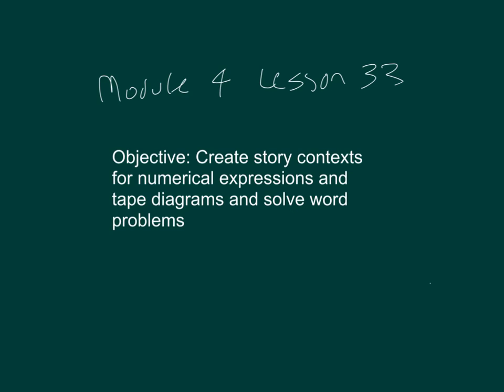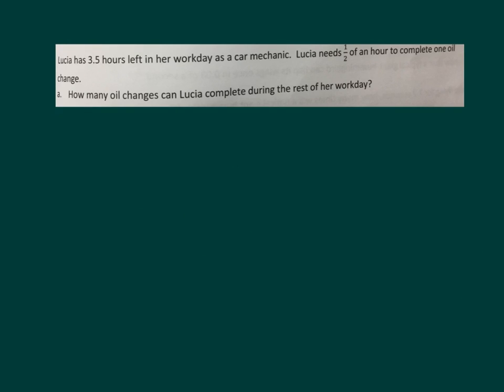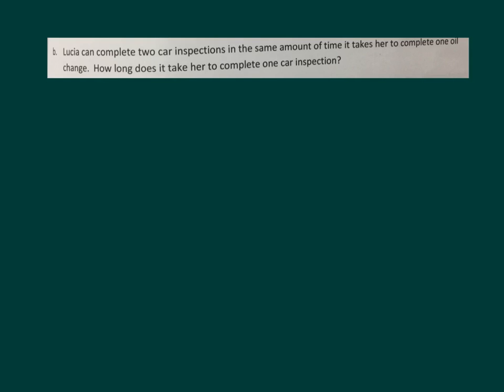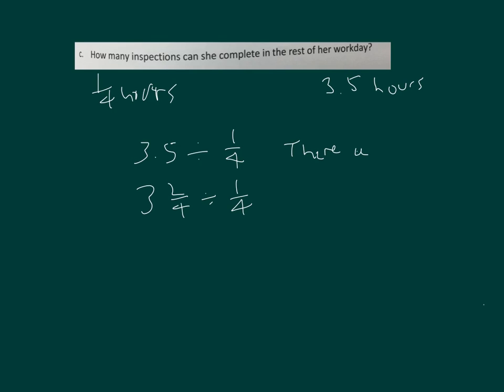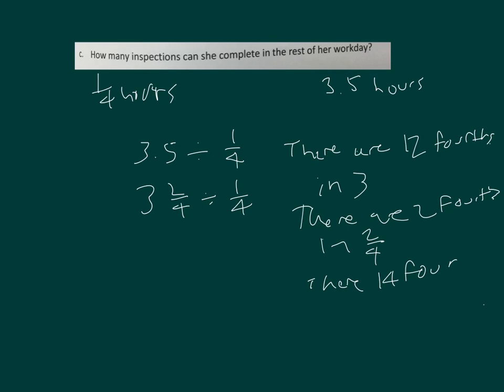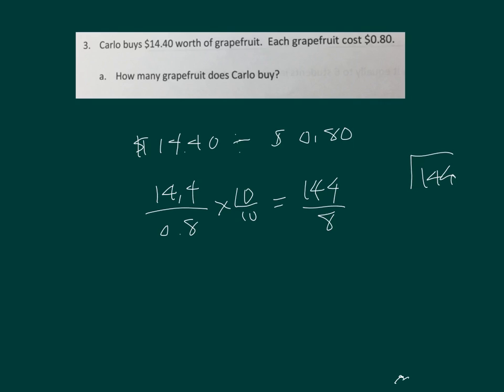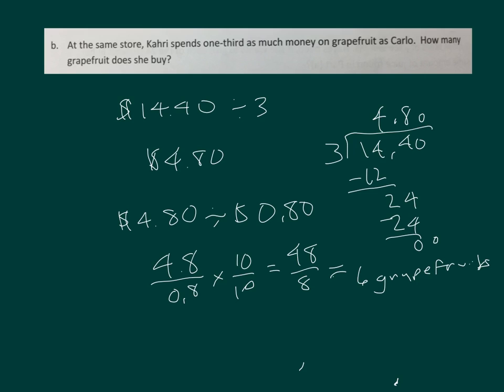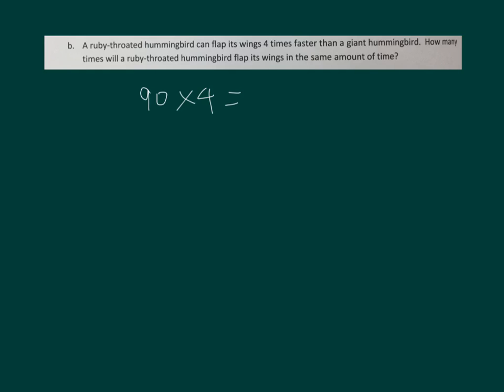Engage NY Grade 5 Module 4 Lesson 33